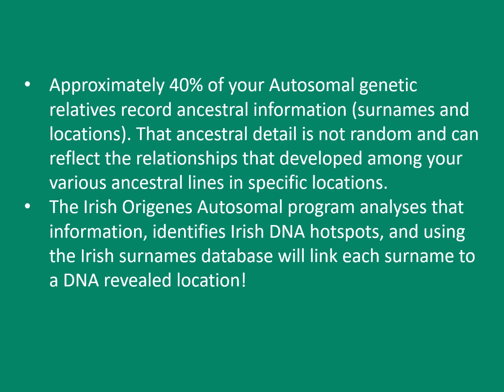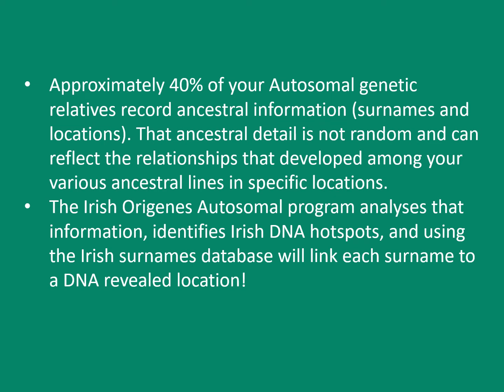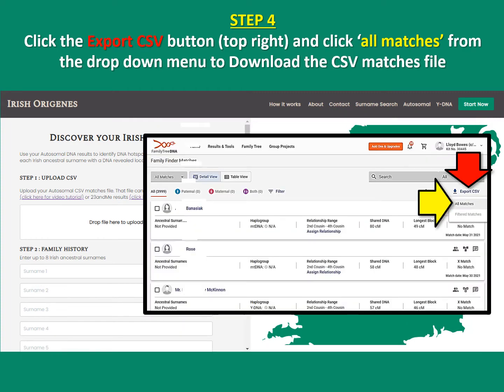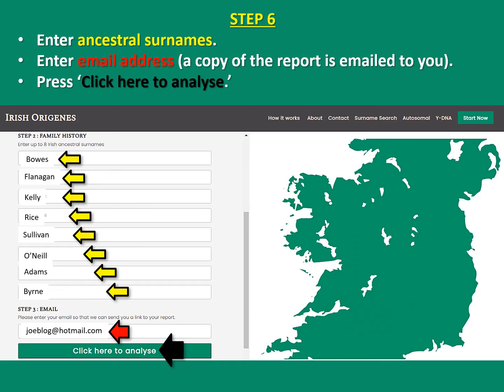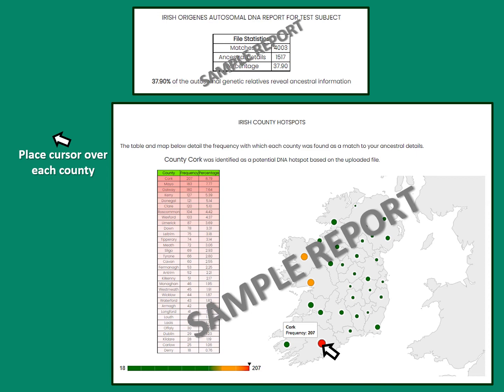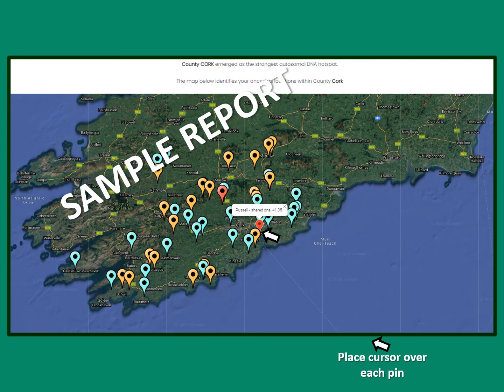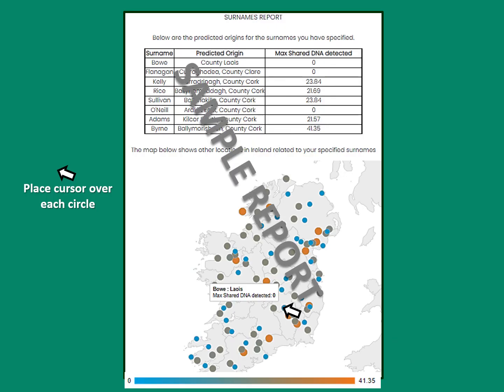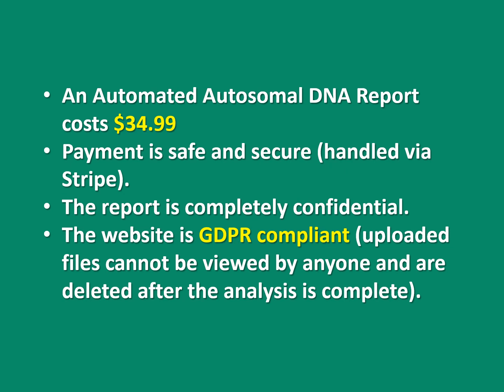How to Upload a Family Finder matches file at analysis.irishorigenes.com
A short tutorial showing where to locate the Family Finder matches file from your FTDNA results for upload and analysis at analysis.irishorigenes.com including a sample report.